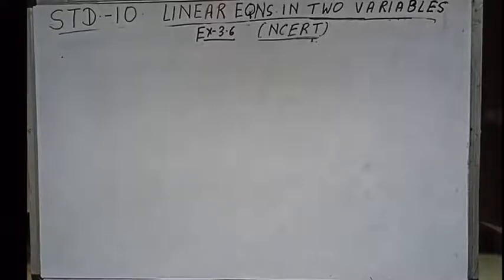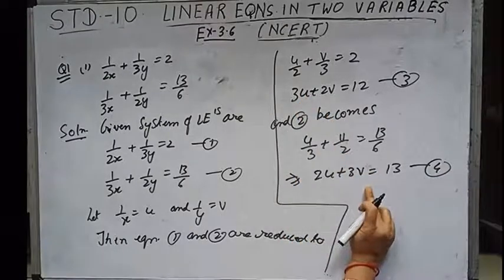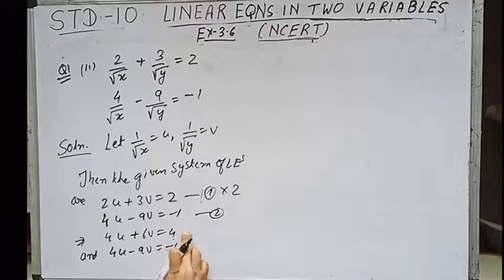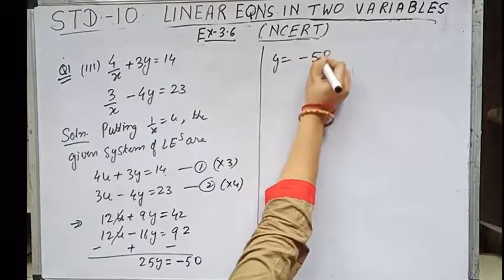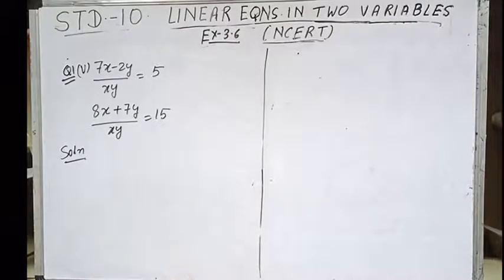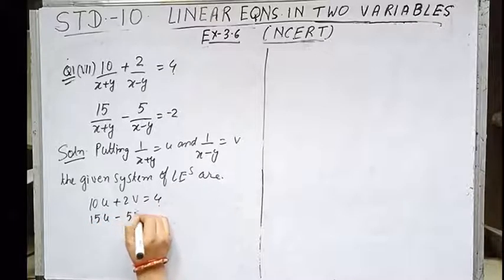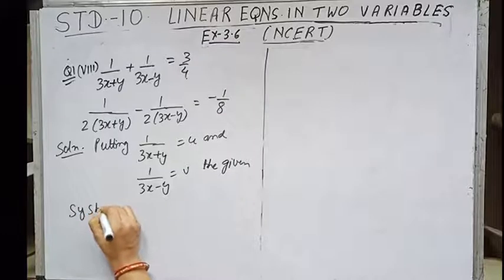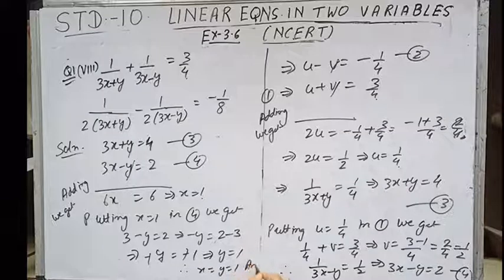Class-10 Ch-3 Part-24